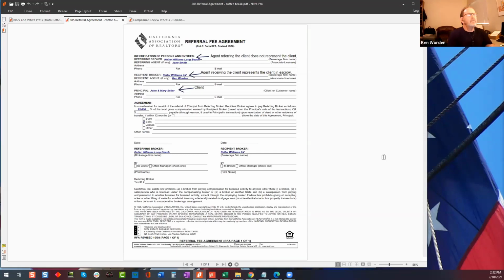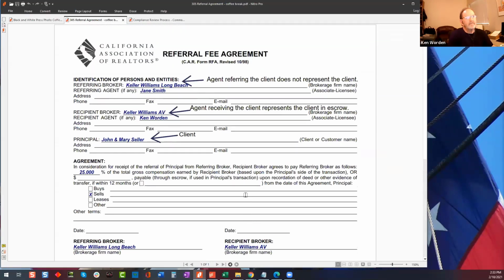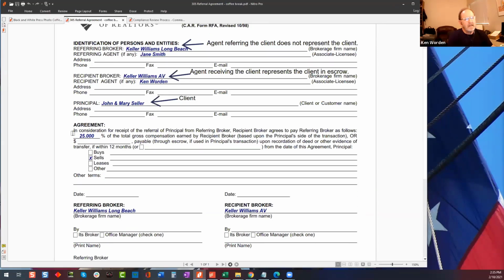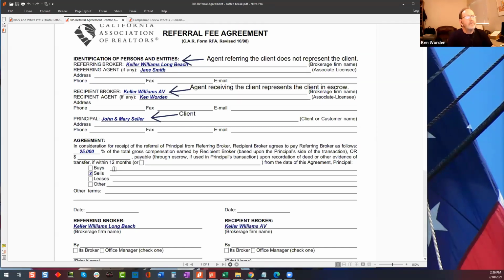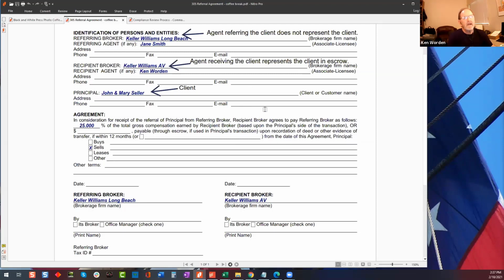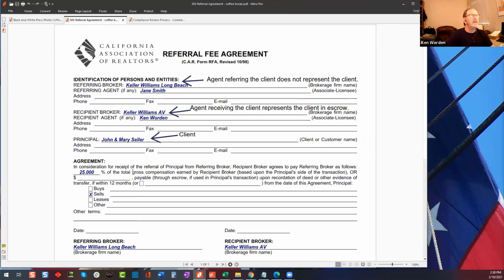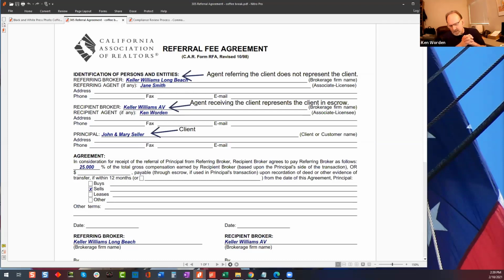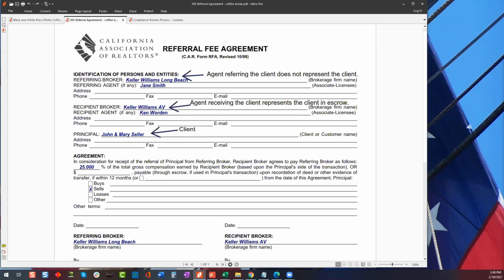Coffee Break with Ken 2021.02.10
Referrals & Agency